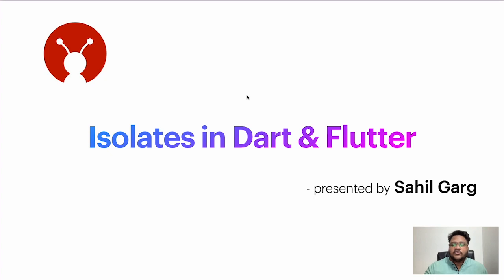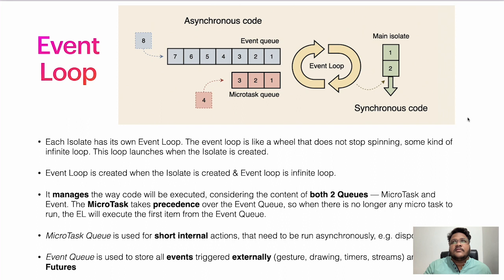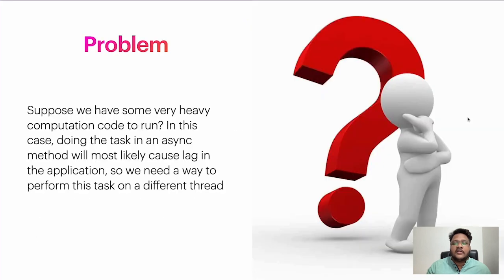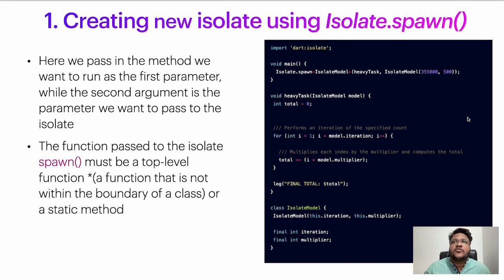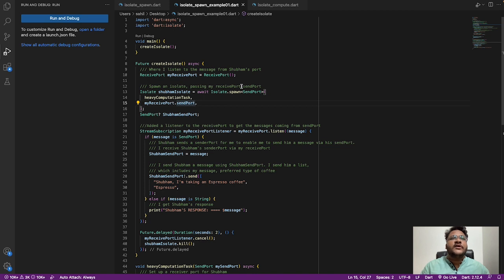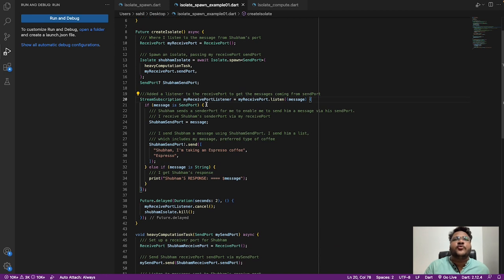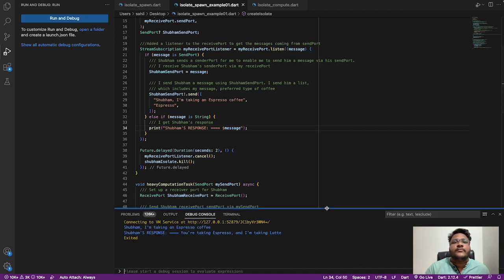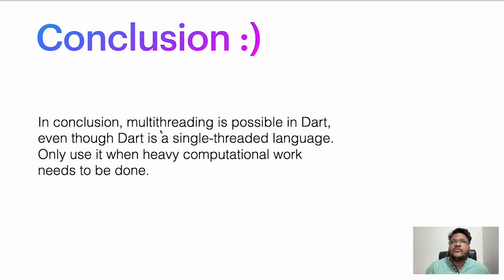Isolates in Dart & Flutter by Sahil Garg | GeekSpeak | GeekyAnts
As advanced as the applications are these days, they stand to offer a lot of functionality, even for heavy tasks. But, running such a heavy task can often affect the fluidity of the UI of the app. So what's the solution here? The solution is to create a separate isolate, to execute the heavy task.

In this episode of GeekSpeak, Sahil Garg, Software Engineer - I, discusses, all there is about isolates in Dart and Flutter.

Watch the video, and tell us if you have any experience working with isolates in Flutter!